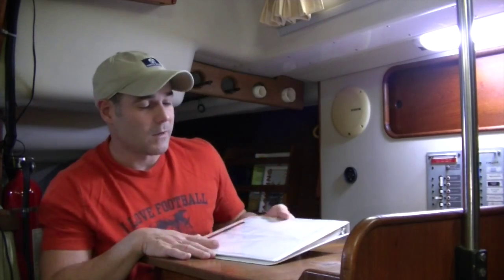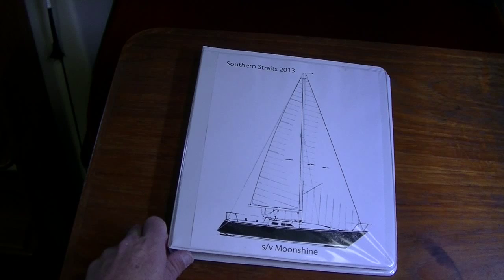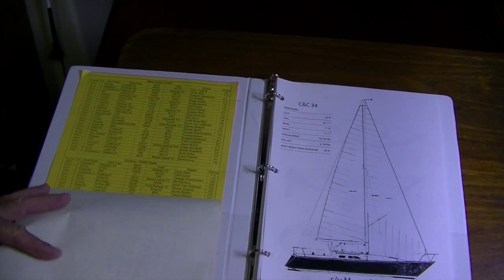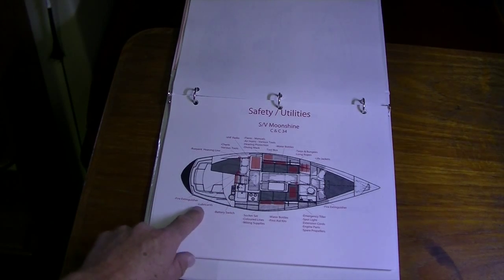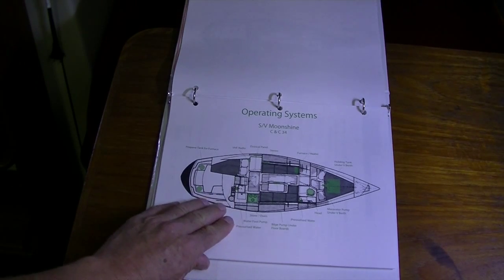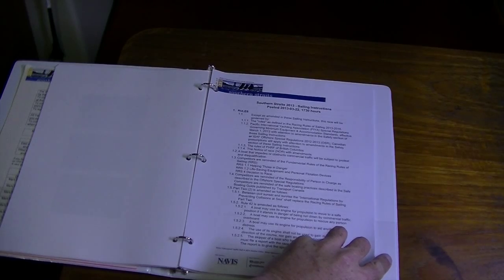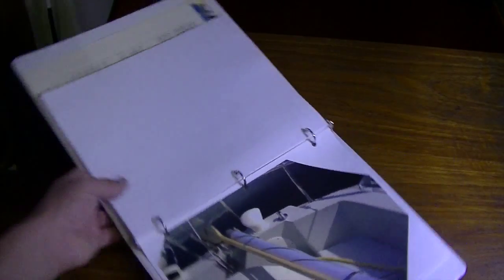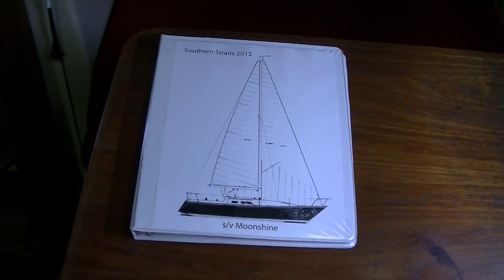Life is Like Sailing - Staying Organized for Cruising and Racing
Whether you are cruising or racing, we all have new people on our boats that aren't familiar with where everything is.  Having a reference on board for them is really easy as you will see in this video.  The book I am showing is for a specific race I did, but you can easily make one of these up that stays on board.